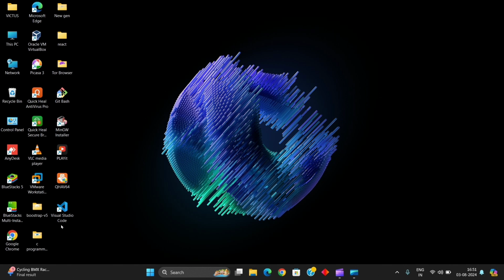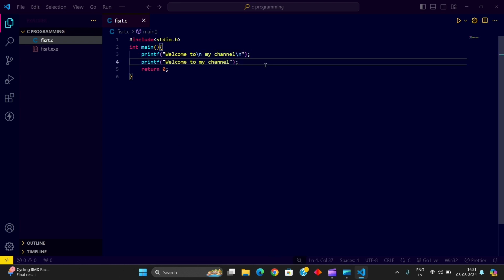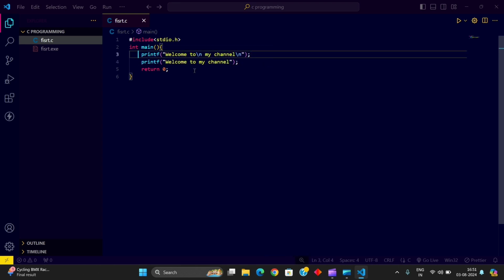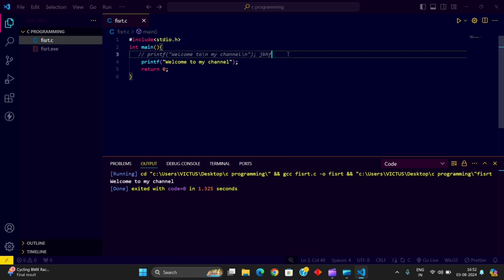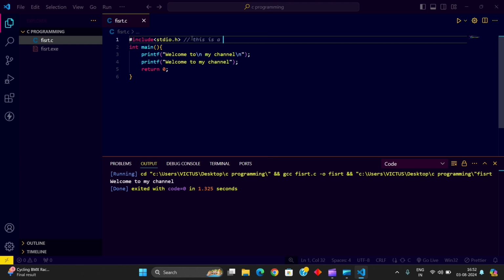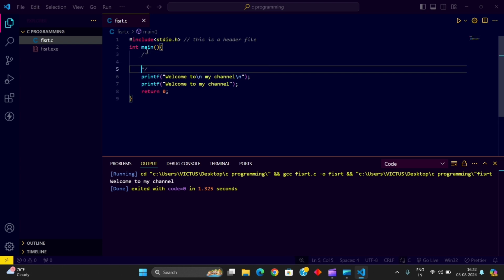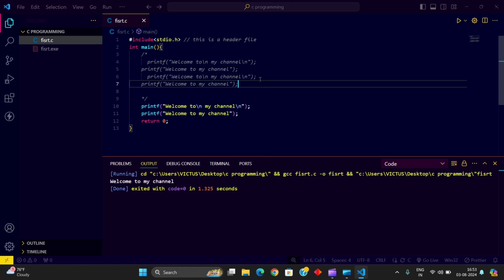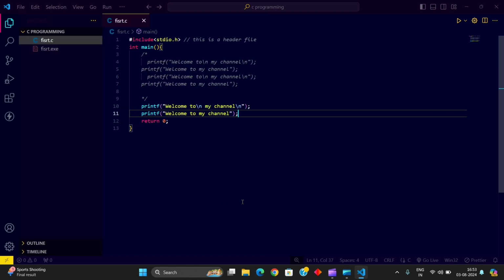Comments in C Programming tutorial || Single line comment || Multi line comment in C Programming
How to use Comments in C Programming tutorial ||

Multi line comment in C Programming

Printf function in C Programming tutorial || How to take new line in C Programming ||

How to start C Programming
Install MinGW and setup Environment Variable Path